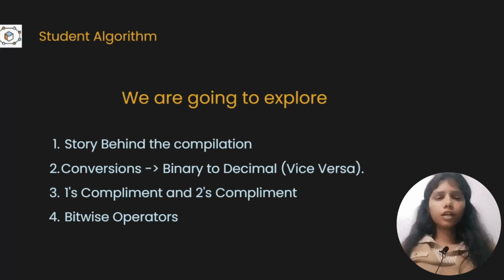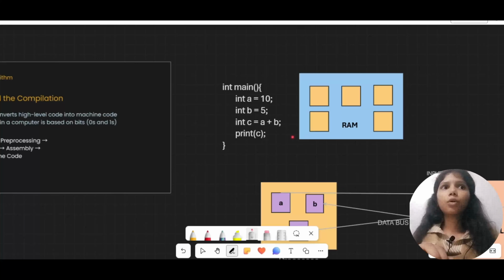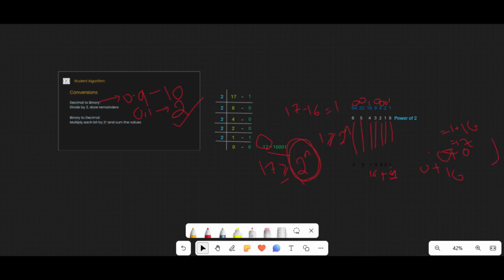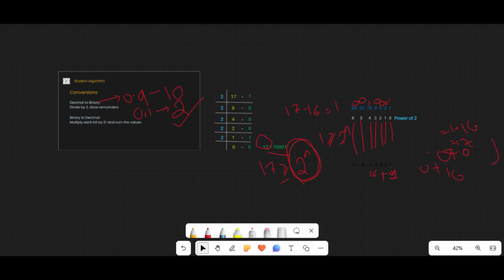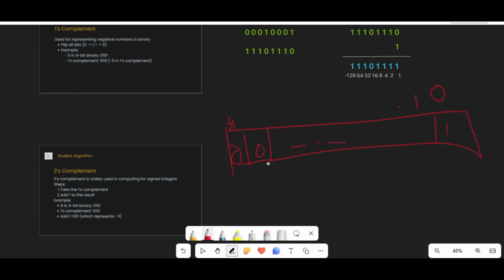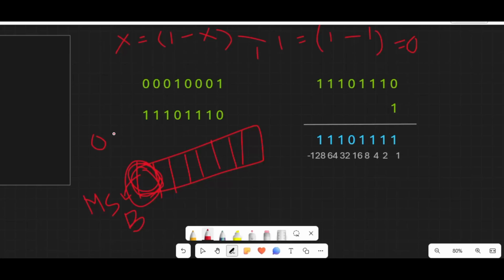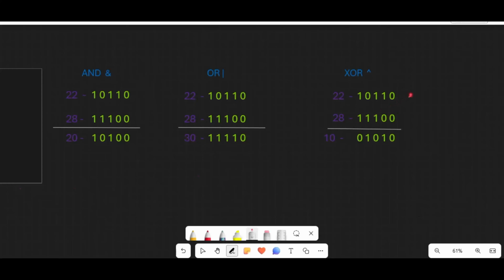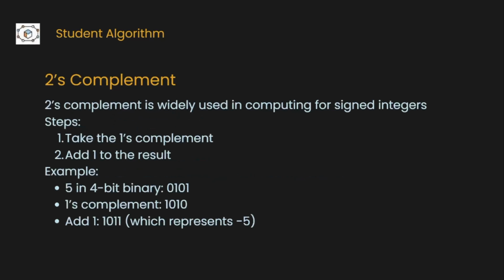Bitwise Intro & Complements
Bits & Computation EXPLAINED! (1’s & 2’s Complement, Bitwise Ops & More)"

Ever wondered how computers actually understand the code you write? 🤯 It all comes down to BITS! In this video, we’ll take you on a fascinating journey into the world of low-level and high-level languages, 1’s & 2’s complement, bitwise operations, and the history of computation!

🧠 What You’ll Learn:
✅ What are Bits? (The Building Blocks of Computers)
✅ Low-Level vs High-Level Languages (How do they differ?)
✅ The Story Behind Computation (How Computers Evolved)
✅ 1’s & 2’s Complement Explained Simply
✅ Bitwise Operations (&, |, ^, ~, ) Why They Matter

💡 By the end of this video, you’ll understand how computers process information at the most fundamental level!